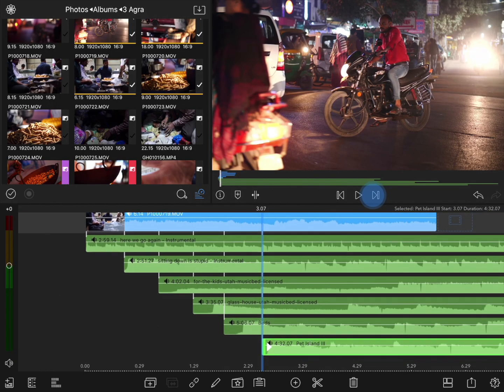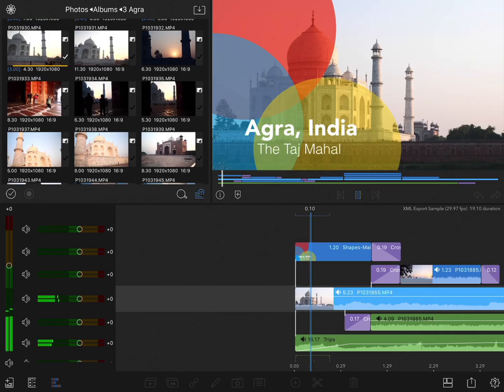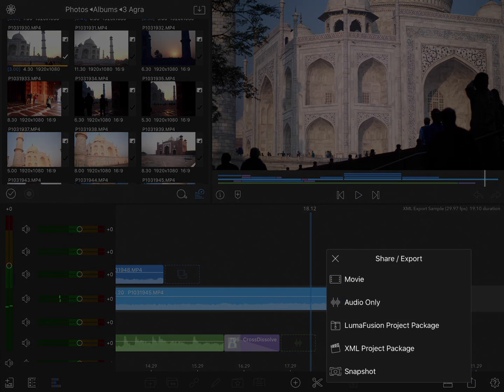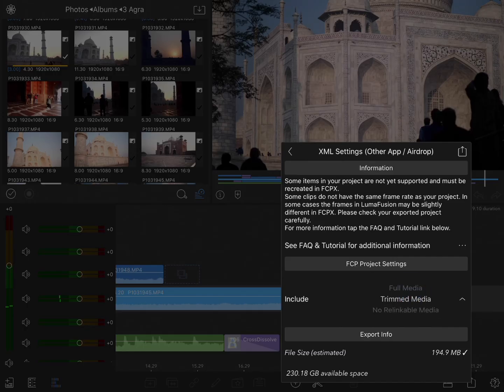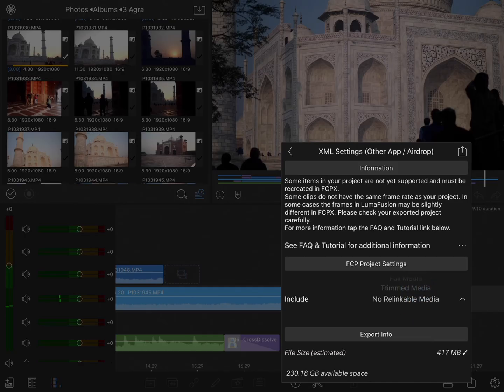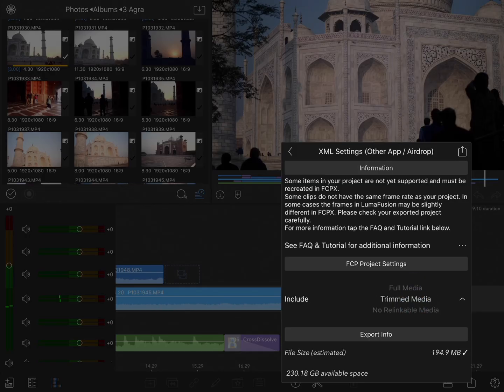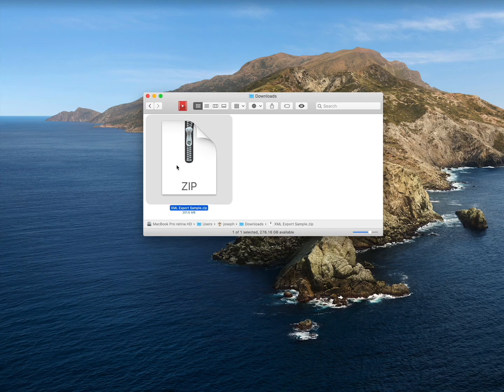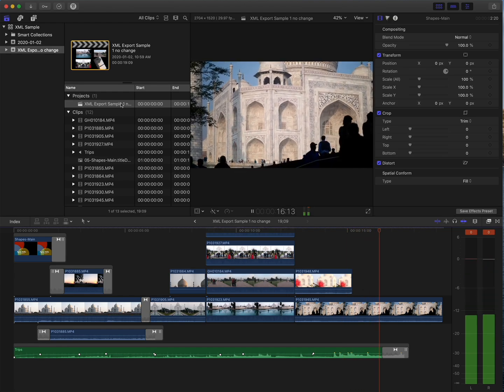23-1 XML to FCPX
Learn how to move your LumaFusion project to FCPX for continued editing.